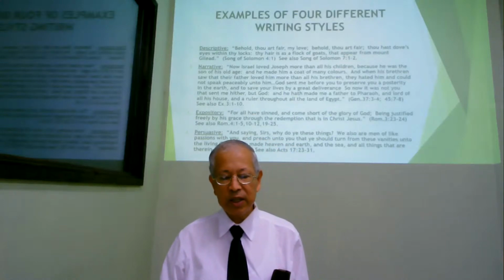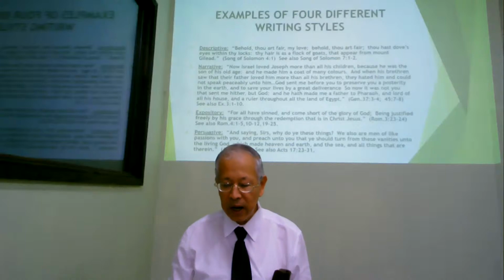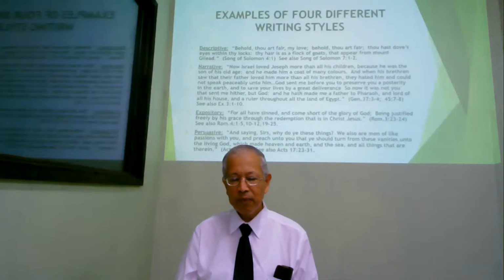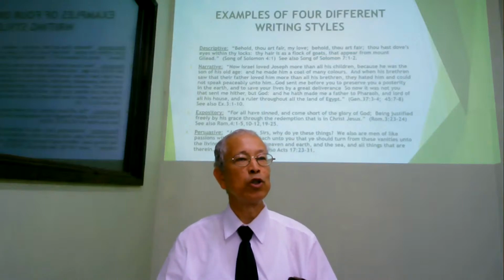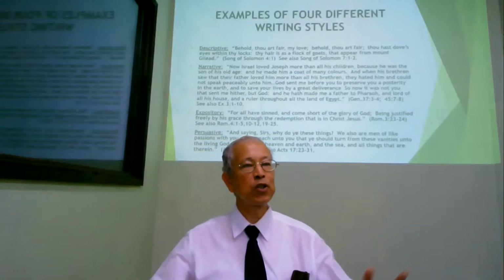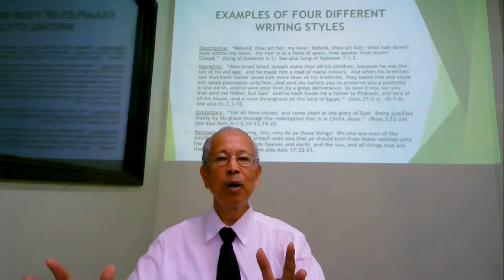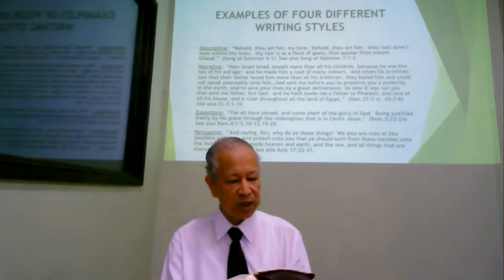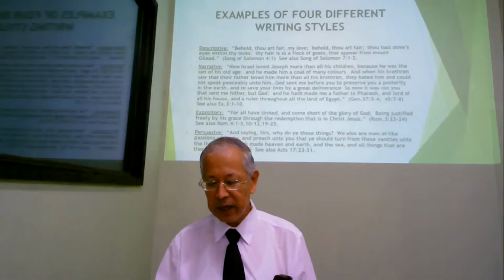Communication Studies (Basic), Lesson 3: "Different Styles Of Writing", By Brother Buckland